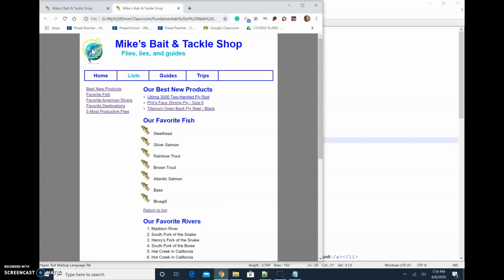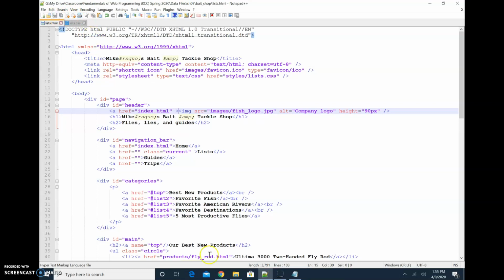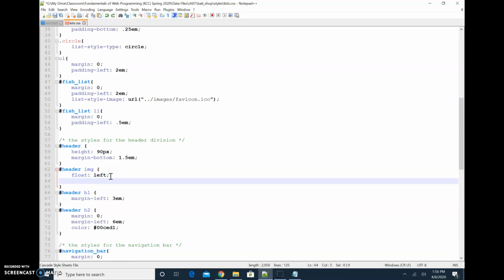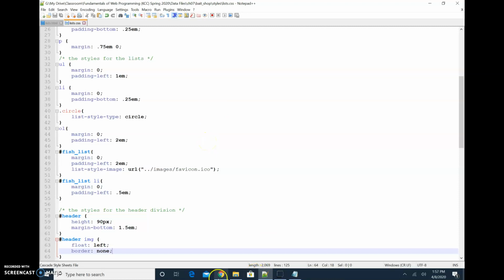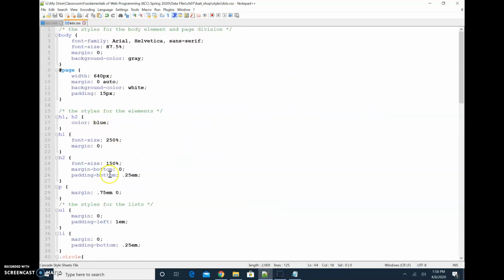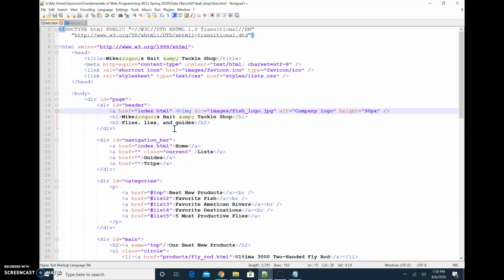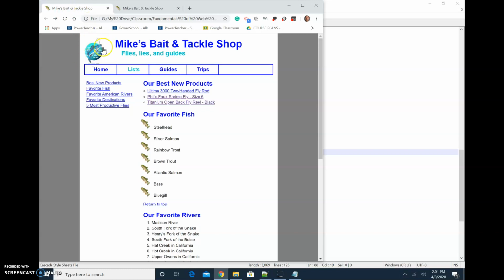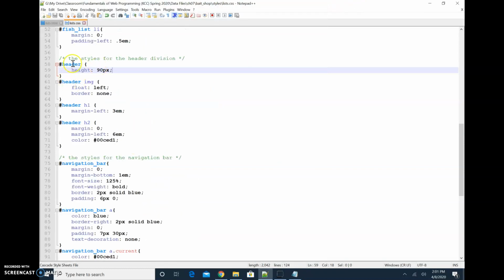Fund of Web Prog. - Exercise 7-1 (part 3 - mid 11 to end)